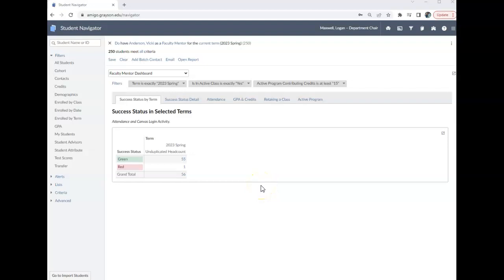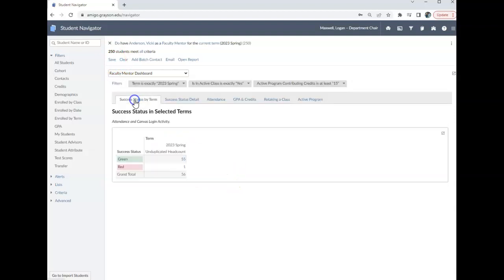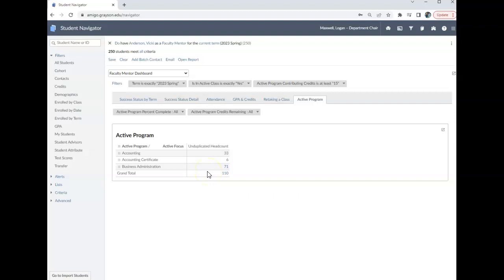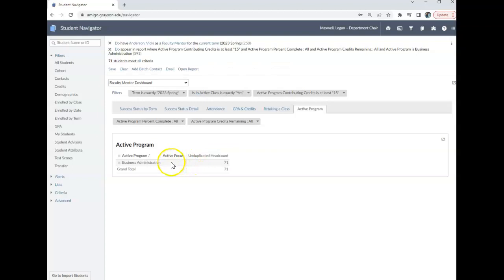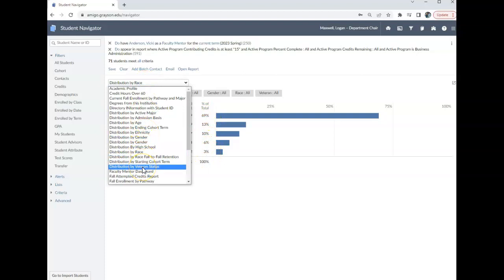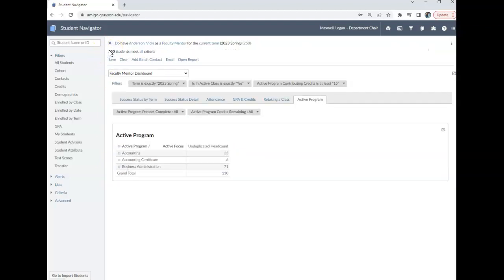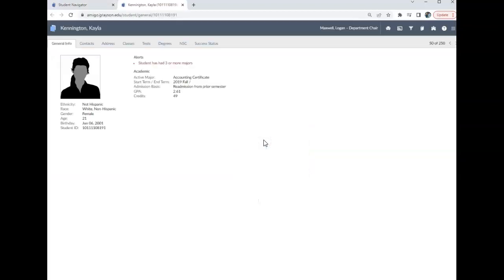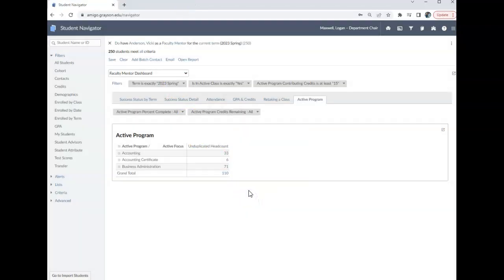Active Program Tab